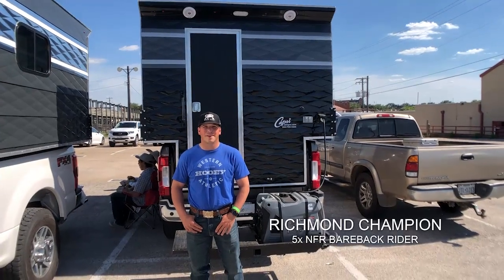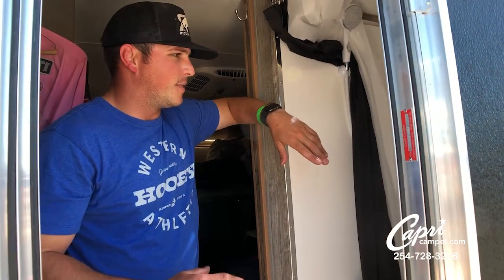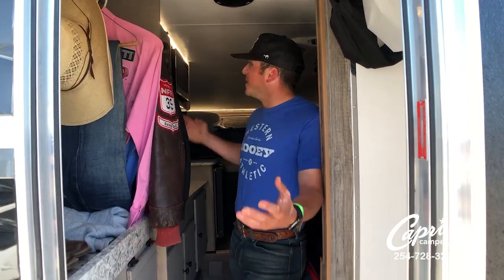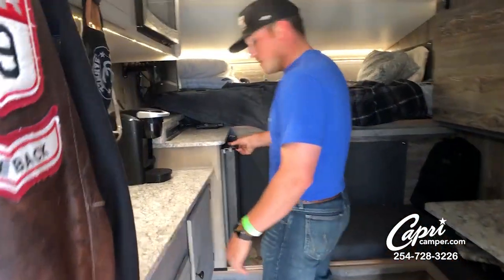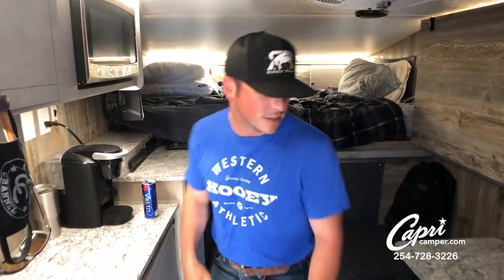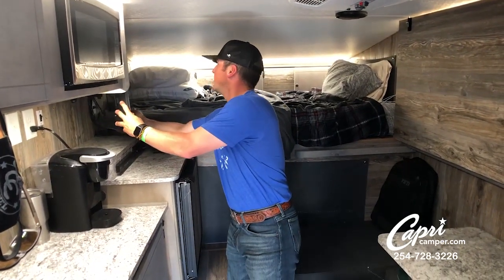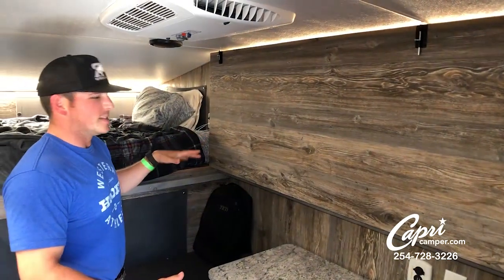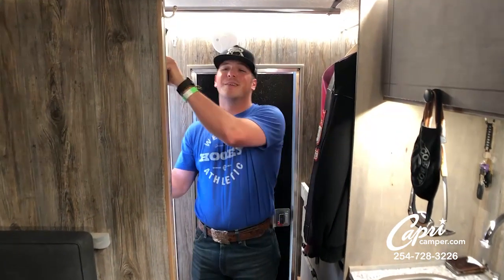Capri Camper Cribs - Richmond Champion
In this episode of Capri Camper Cribs, we tour 5x NFR finalist Richmond Champion's custom Retreat long bed camper.